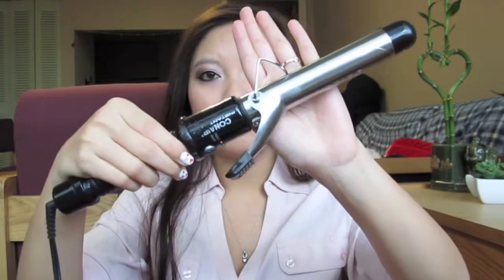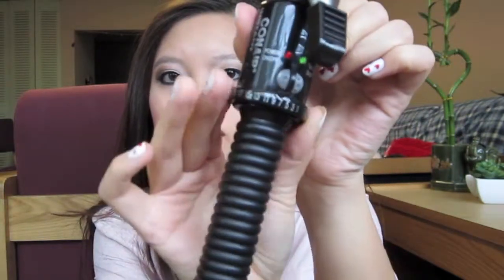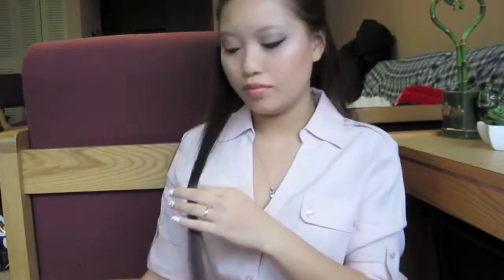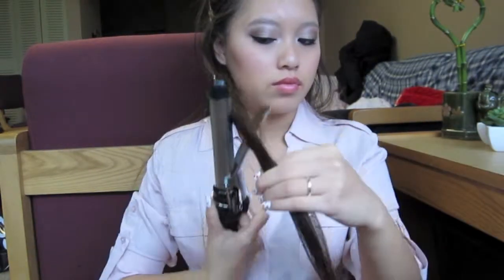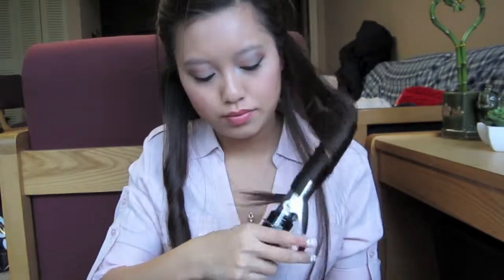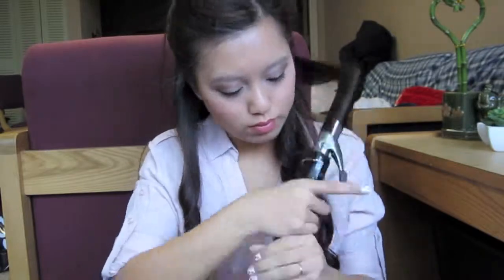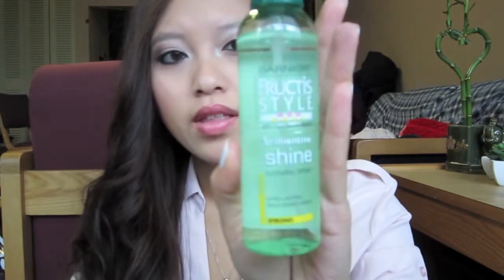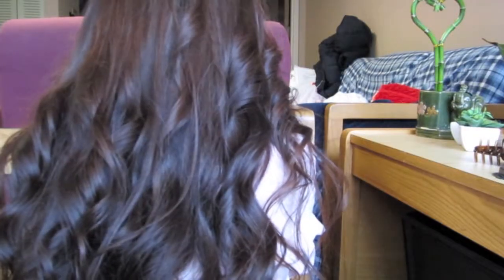Pretty Curls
This is how I usually curl my hair. It's a cute and pretty hairstyle for Valentine's Day too!

Products Mentioned:

Scunci Claw Clip
Conair Instant Heat Curling Iron
Garnier Fructis Shine Mist